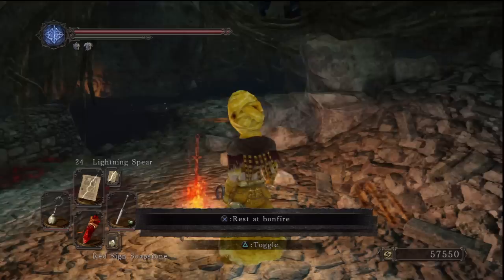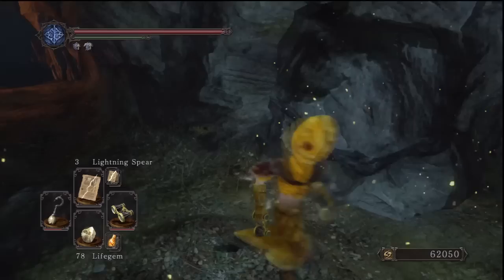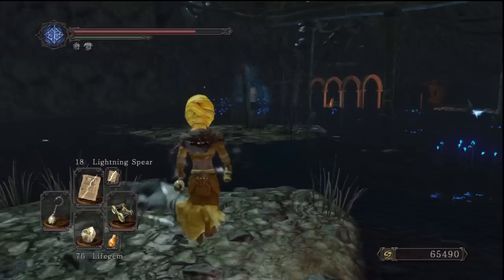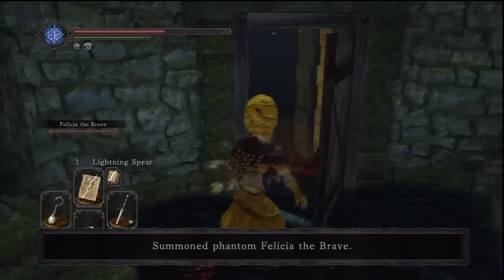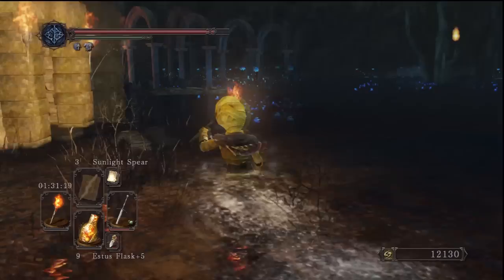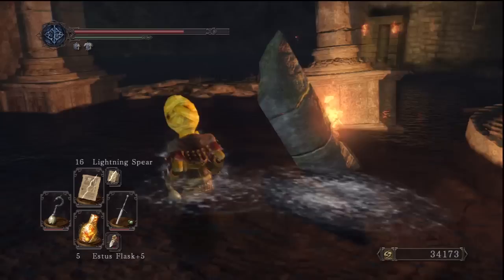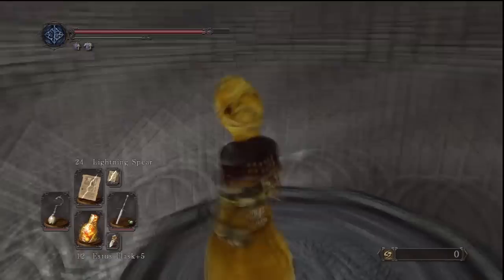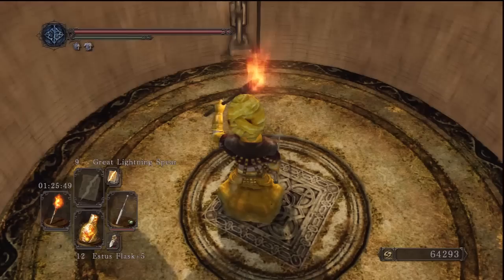Dark Souls 2 100% Walkthrough #20 Shrine Of Amana (All Items & Secrets)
-Wilted Dusk Herb
-Skeptics Spice
-Large Soul Of A Nameless Soldier
-Flame Butterfly
-Twinkling Titanite
-Smooth & Silky Stone
-Crimson Water
-Items On Platform With Enemies After Hut
-Twinkling Titanite
-Smooth & Silky Stone
-Helix Halberg
-Fire Seed
-Estus Flask Shard
-Sunlight Blade
-Large Soul Of A Proud Knight
-Old Radiant Lifegem
-Fire Tempest
-Singers Dress
-Life Ring +2
-Alluring Skull
-Soul Of A Hero
-Divine Blessing
-Green Blossom
-Petrified Dragon Bone
-Soul Of A Brave Warrior
-Skeptics Spice
-Red Iron Twinblade
-Soul Of A Proud Knight
-Homing Crystal Soulmass
-Green Blossom
-Demon Of Song Soul
-Key To The Embedded
-Magic Arrow
-Ring Of The Dead
-Fire Seed
-Manslayer
-Binfire Ascetic